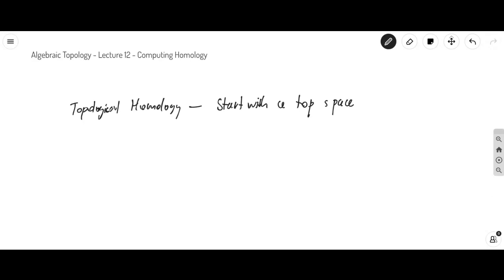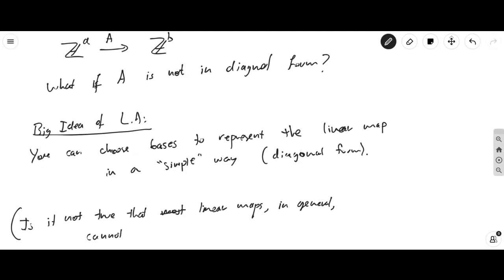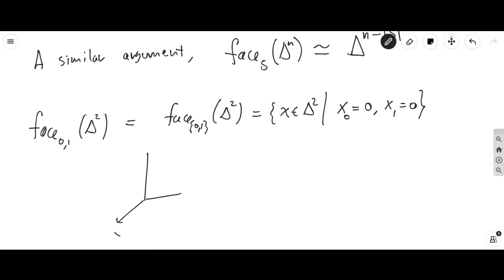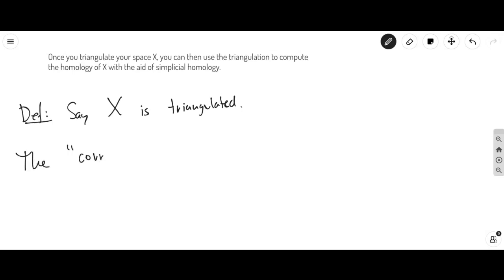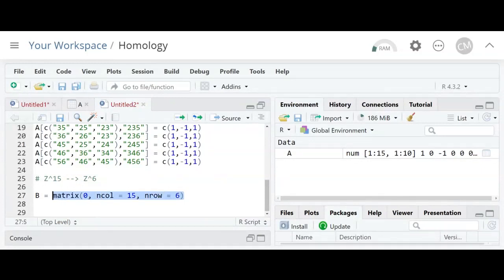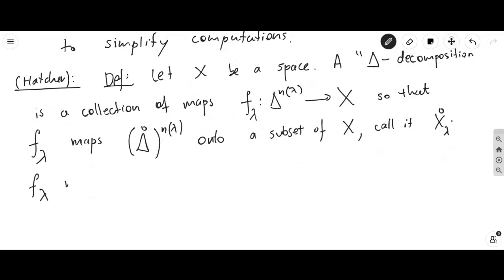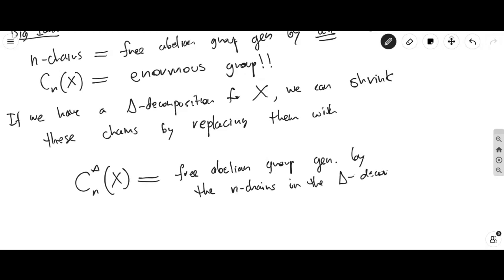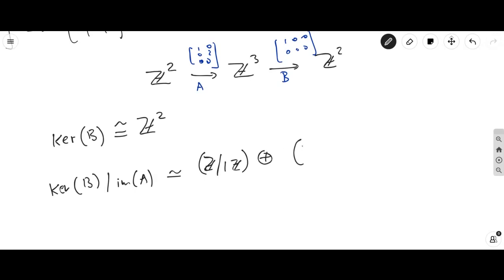Algebraic Topology - Lecture 12 - Computing Homology